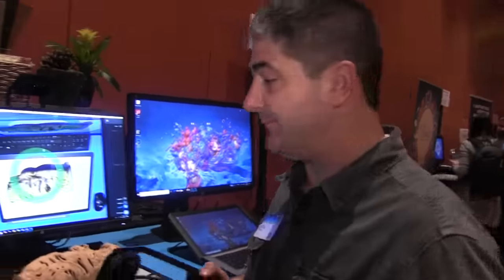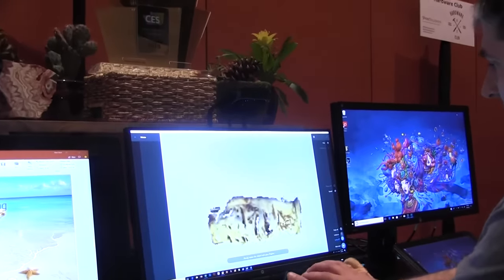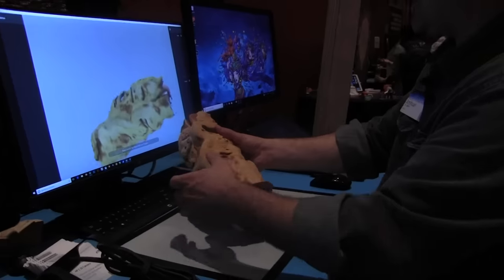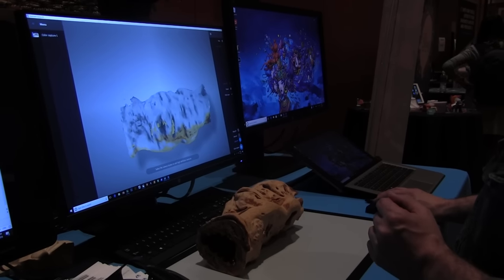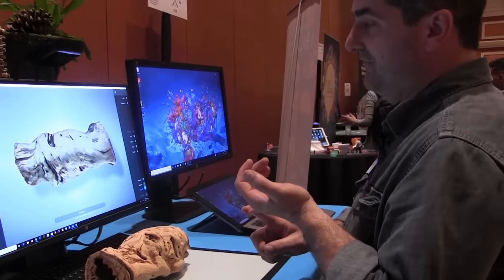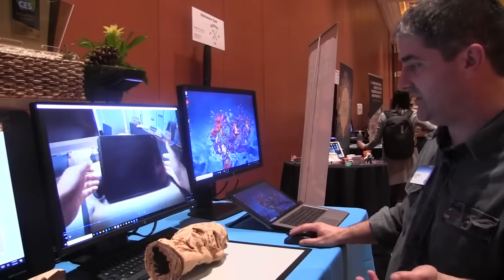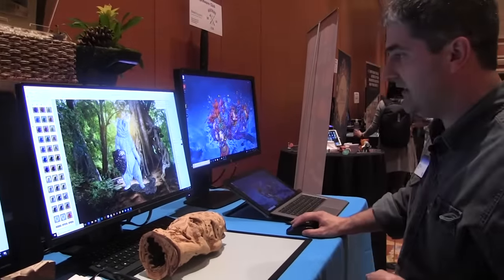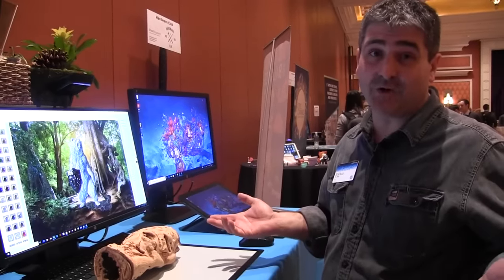See HP portable "Z 3D" scanner/camera; App wins Innovation Award at CES 2018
Josh St. John- HP head of global immersive computing demos HP Z 3D Camera demo at CES. The HP WorkTools Camera 3D App which runs on HP Z 3D Camera won the CES 2018 Innovation Award.

Both the original HP Sprout and its slightly evolved second version, the Sprout Pro G2, made 3D scanning easier and integrated into a workstation computer. Both were priced on the high side at $3,750 and up. HP is now modularizing the 3D capture hardware for wider use on different types of desktop workstations for just $599. Shaped like one-half the perimeter of a rectangle, the HP Z Camera sticks to the top of display monitors via a magnetic badge. (Compatible with the majority of HP Z and EliteDisplay series monitors). It uses a 3D depth-sensing camera with an infrared diffractive optical element projector and a 14.6 megapixel 2D camera. How It Works

You place an object on the included scan mat and use software (HP WorkTools) to engage the 3D camera and capture reality data of the physical object, which duplicates and transforms the physical object into a digital version that is now stored on your hard drive.

For VR enthusiasts, the HP Z Camera does support real-time simultaneous localization and mapping (SLAM) tracking. This means that you can capture a physical object, and then use the digital version of it in virtual reality applications.

(Some review adapted from Engineering.com)